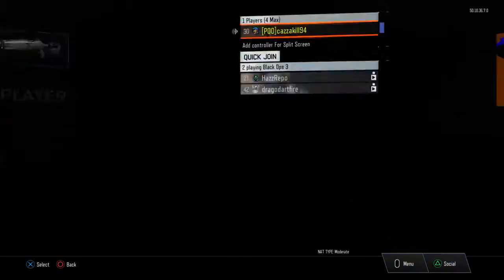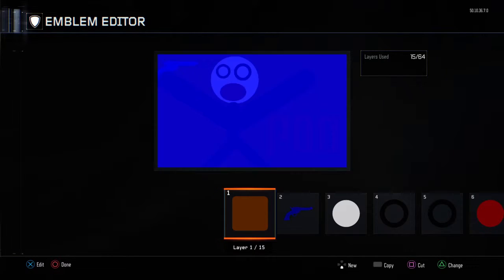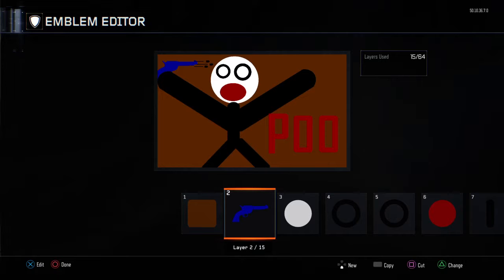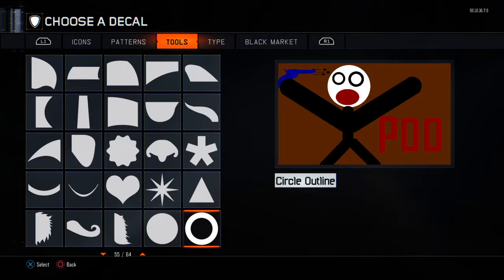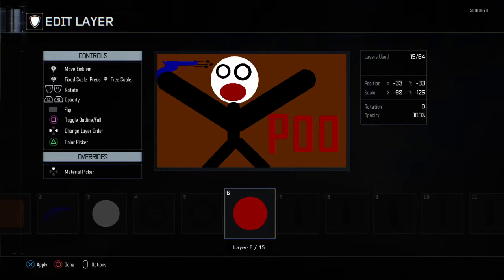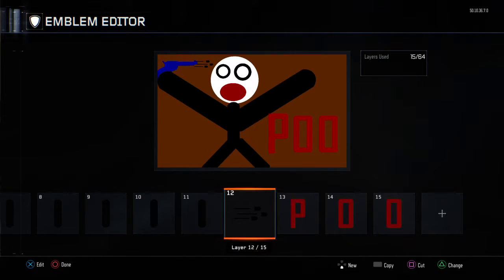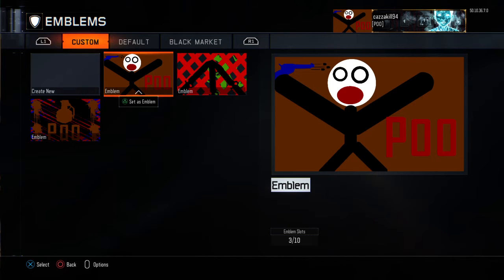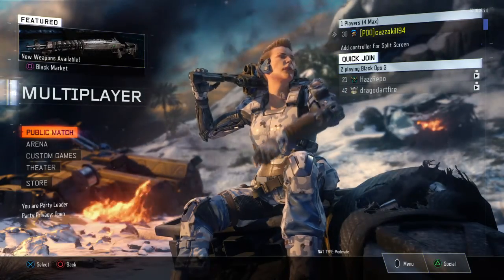Awsome emblem tutorial of epicness